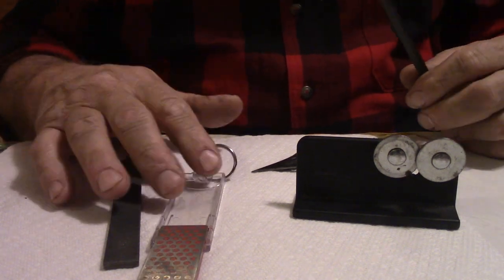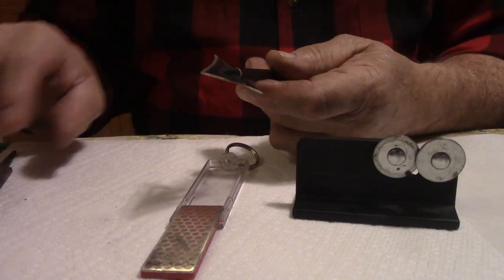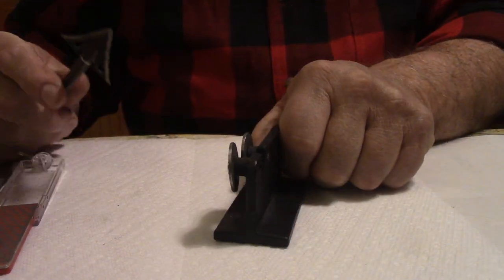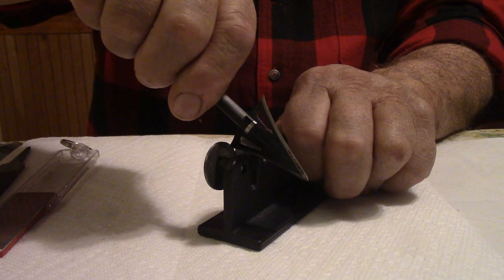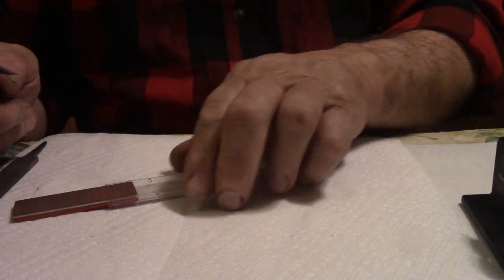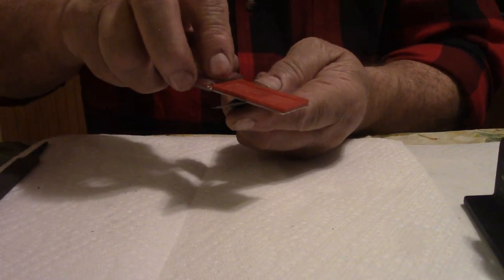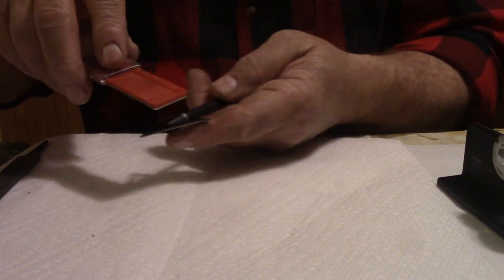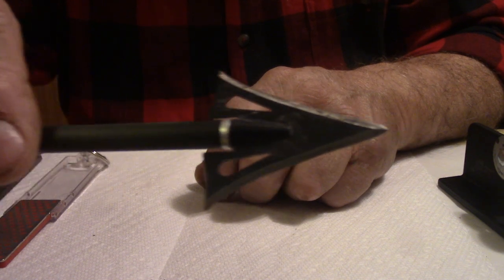How I Sharpen my Broadheads Simmons Land Shark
By request JW of Stevens Family Outdoors demonstrates how he sharpens his Simmons Land Shark broadheads.